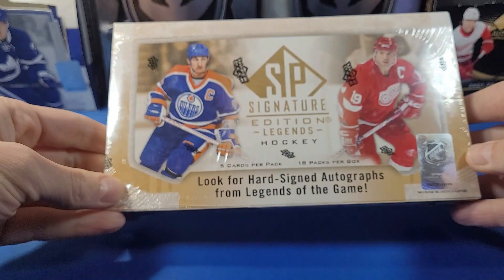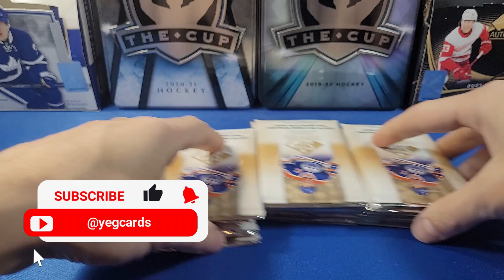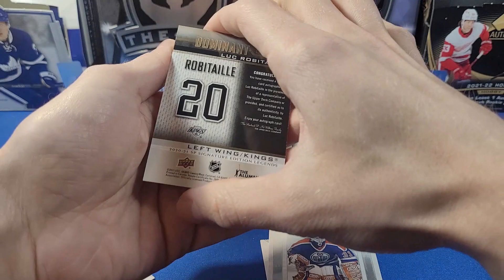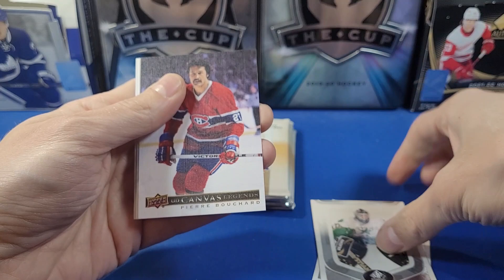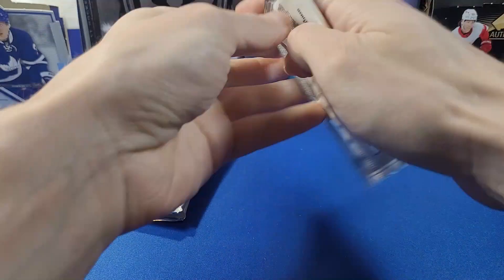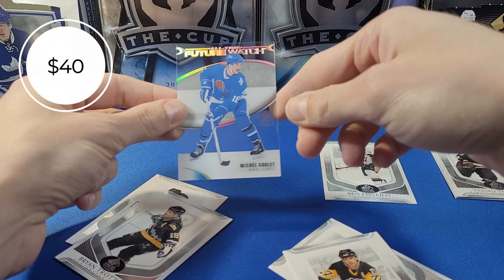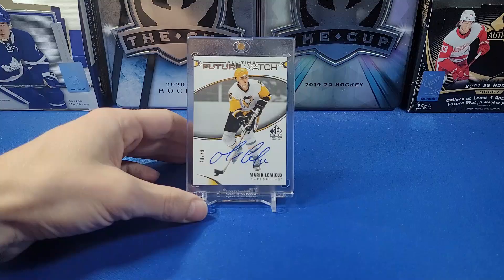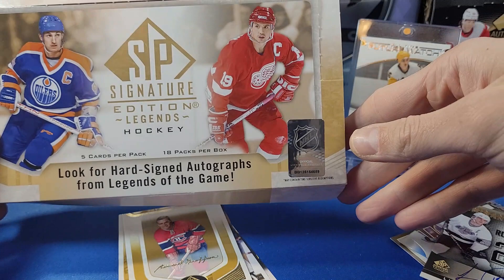Most AMAZING Pull on the Channel?!?! 2020-21 SP Signatures Edition Legends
Opening one box of 2020-21 Upper Deck SP Signature Edition Legends Hockey!